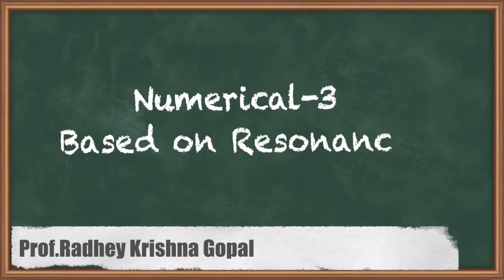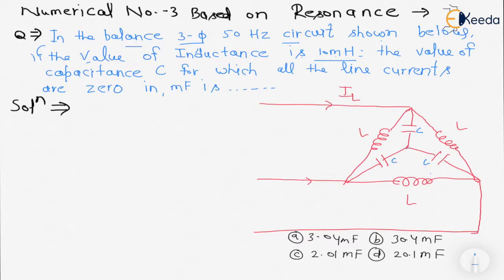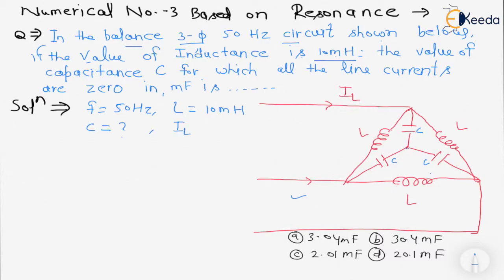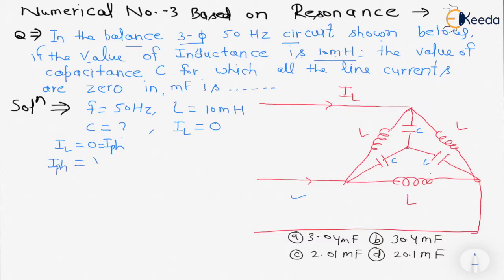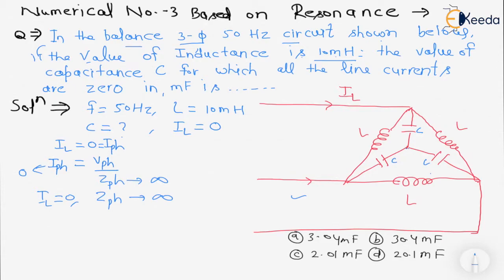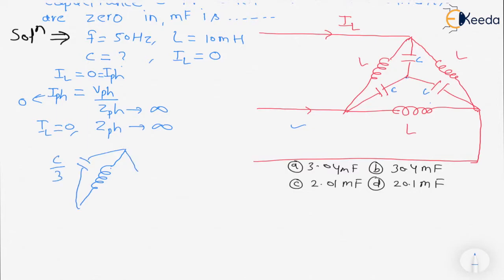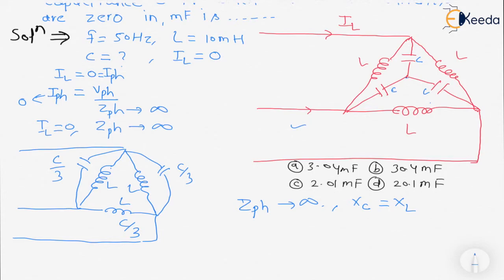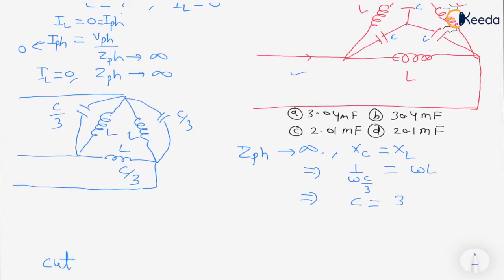Numerical 3 Based on Resonance - Two Port Network - Electrical Circuits Theory GATE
Numerical 3 Based on Resonance Video Lecture from Two Port Network Chapter of Electrical Circuits Theory GATE Subject for all Engineering and GATE Students.

Two Port Network
Electrical Circuits Theory GATE
Electrical Circuits Theory GATE Lectures

Happy Learning : )